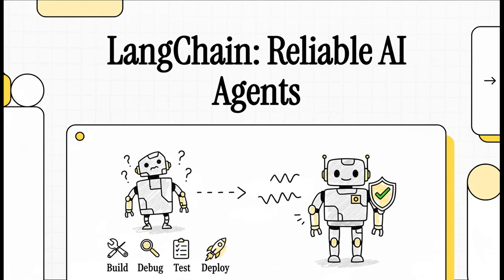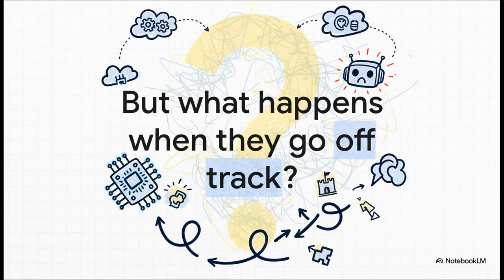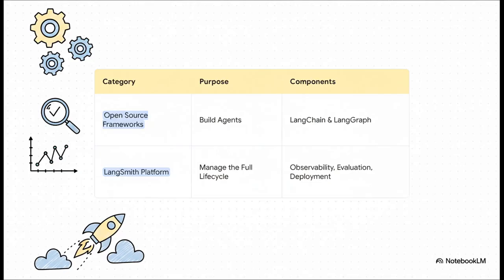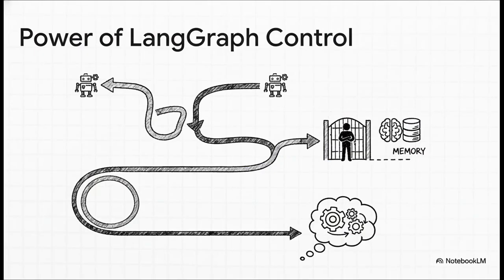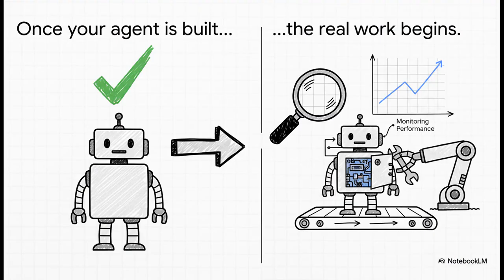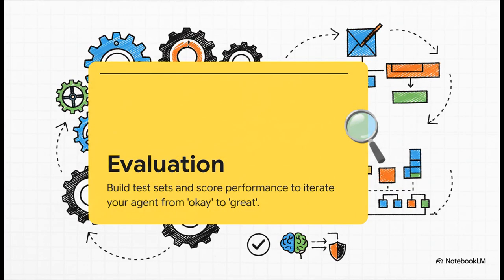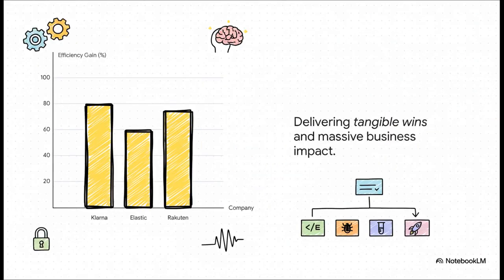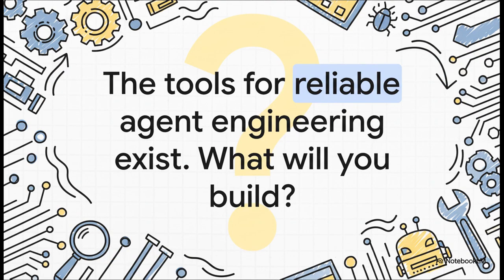LangChain Reliable AI Agents - Overview